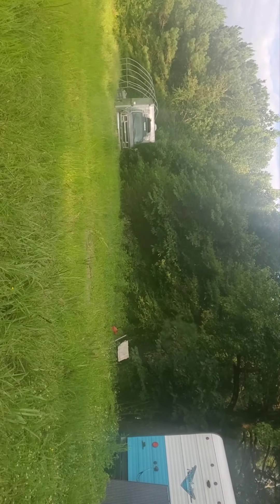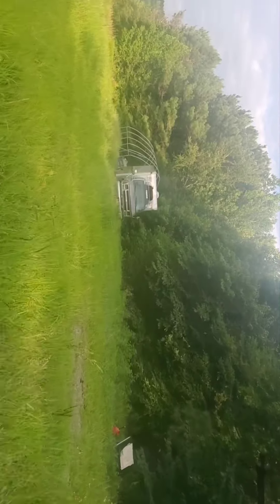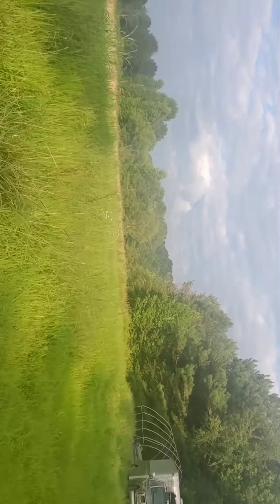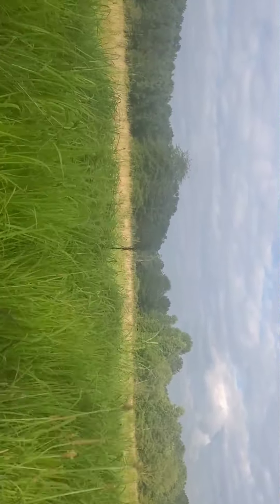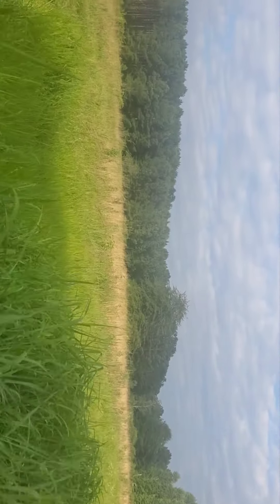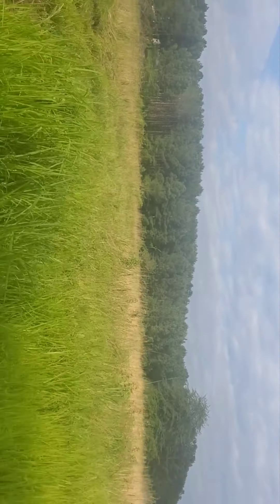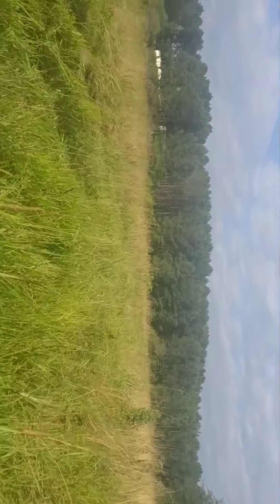V8 4RUNNER on 35s wife says SURE lets get muddy OH SNAP a cross tie! @thebumpercompany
A little field fun in the 4runner with my wife. Then jumped a CROSS TIE! BAM!

Daily driver V8 4RUNNER on 35s  3 color amazon green  with antique sage cladding and a Cool roof
The Bumper Company builds a 03 V8 4runner.